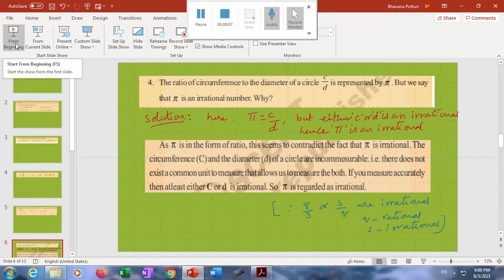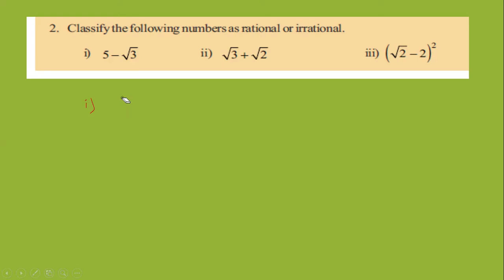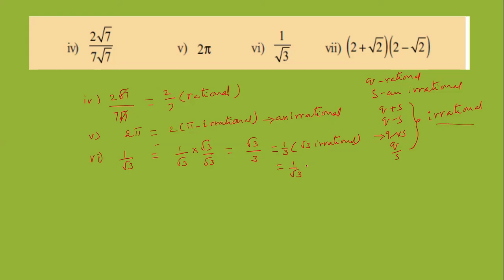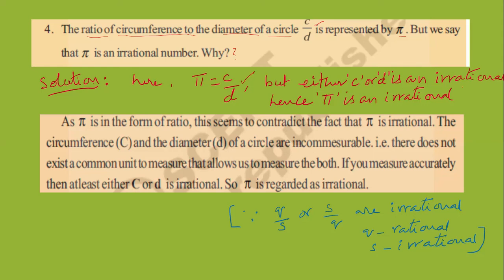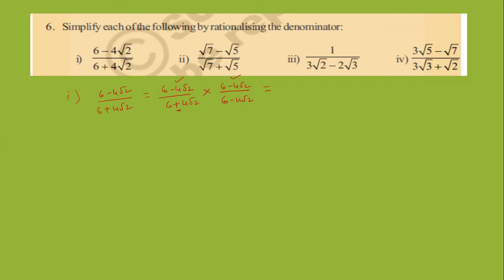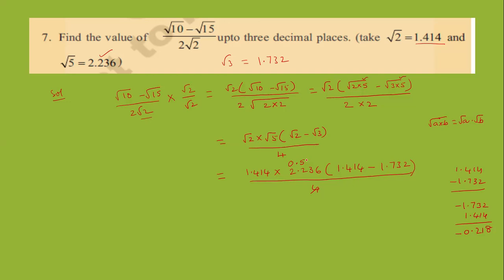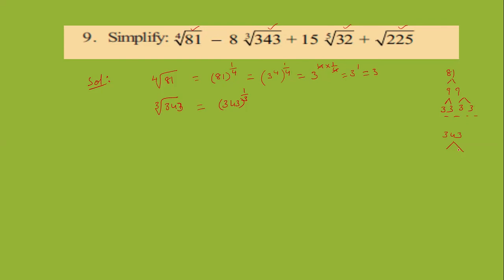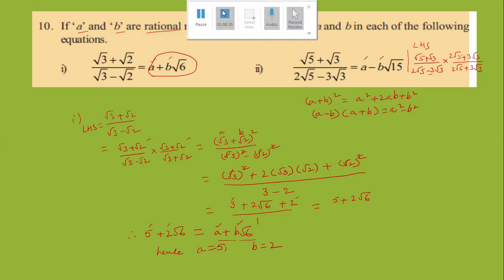EXERCISE1.4, FOR 9TH CLASS EM-13,03/08/2021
ap state syllabus,9EM Maths